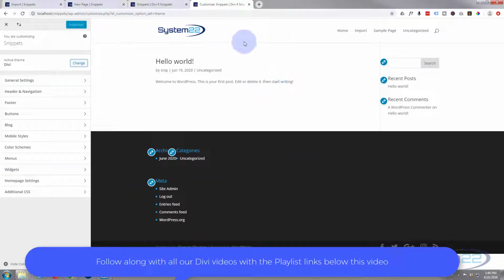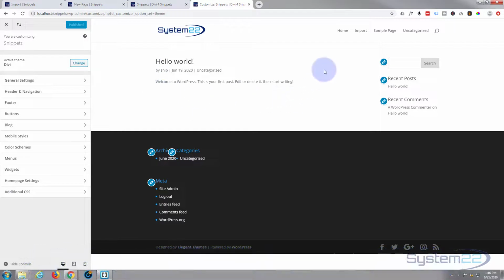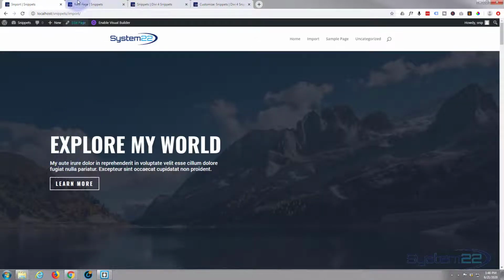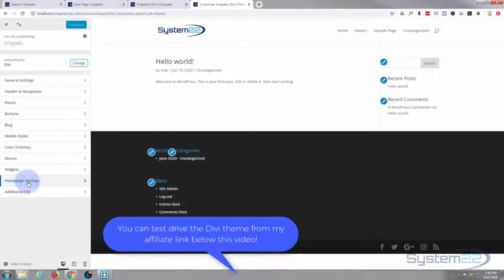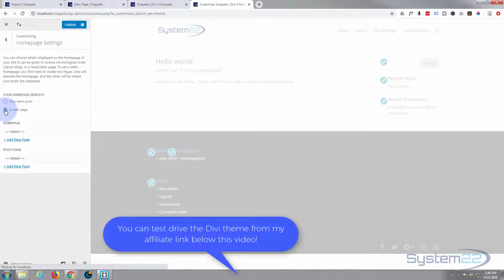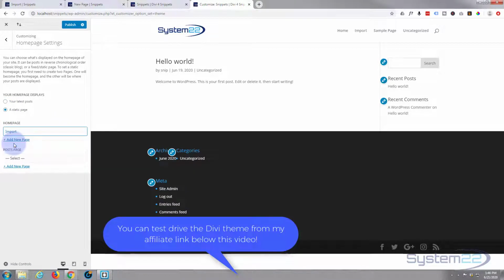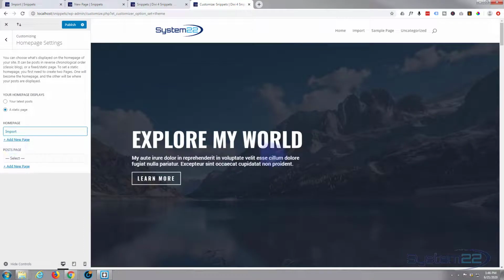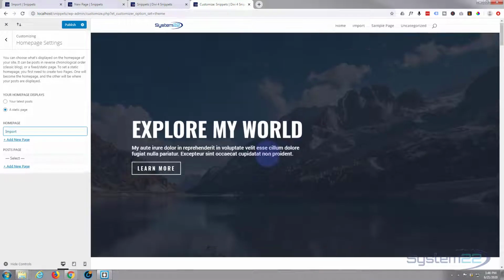Divi 4 Snippets Setting The Home Page 👍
Divi 4 Snippets Setting The Home Page. The Divi theme from elegant themes is absolutely awesome. Whenever I have a WordPress build, it's my go-to theme every time. I have built many, many sites with the Divi theme and it just keeps on getting better. Elegant themes keeps adding features, and tools to increase your productivity, as well as ease of use and site load speed. So if you are building a WordPress site I recommend you give it a try. You will not be disappointed!